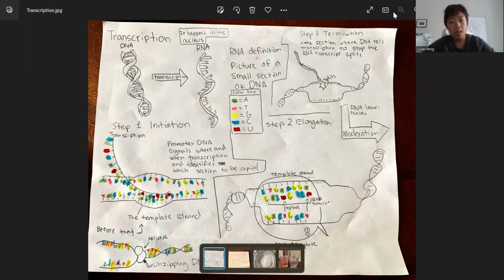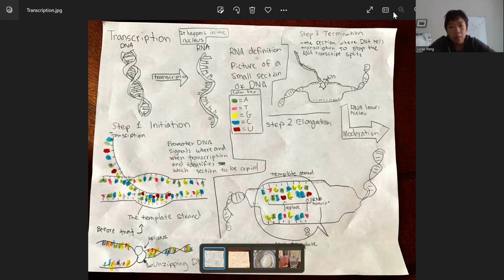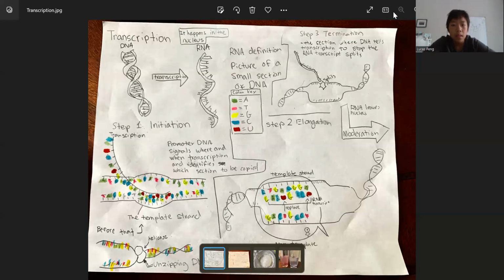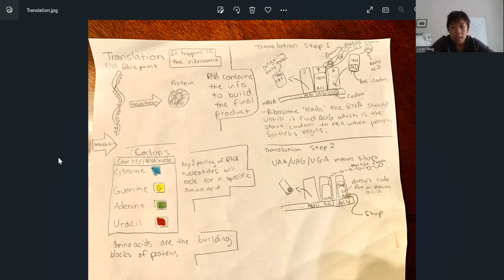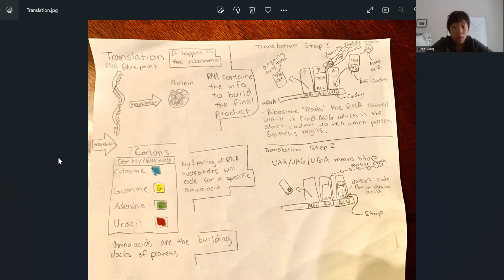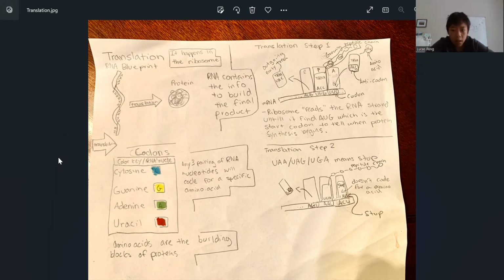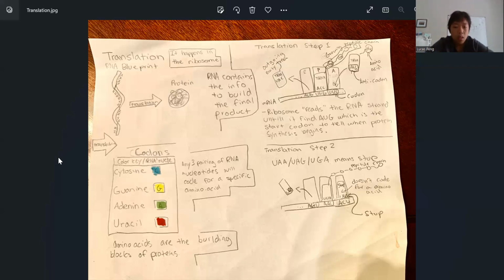Transcription and translation